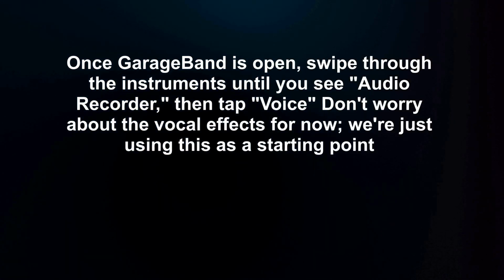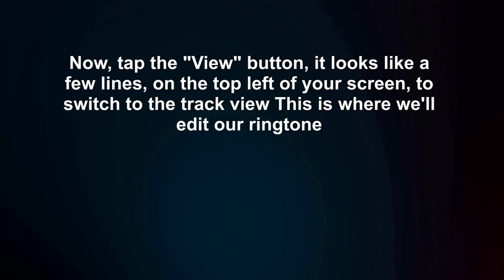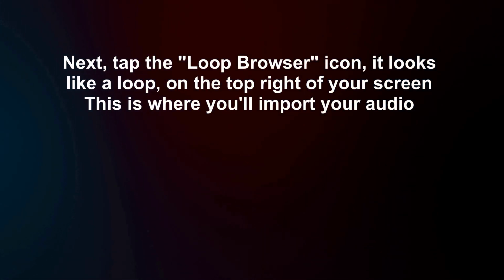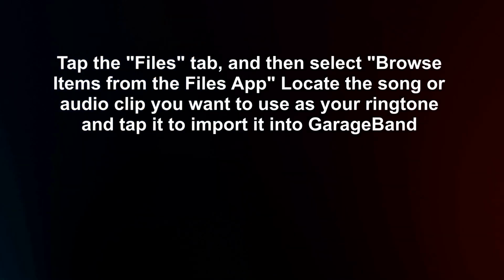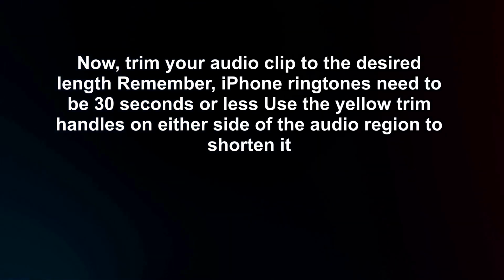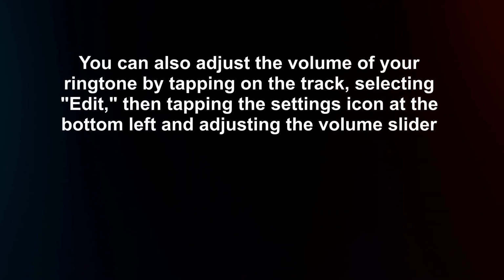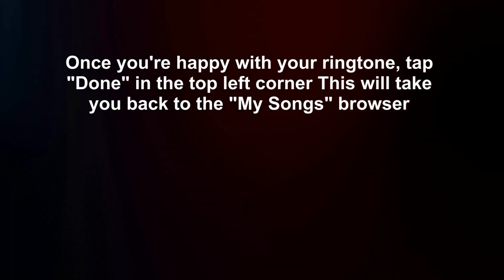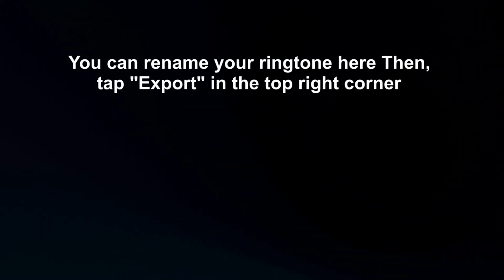How To Make A Ringtone On Iphone With Garageband - GUIDE!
How To Make A Ringtone On Iphone With Garageband guides you through the process of creating custom ringtones on your iPhone using GarageBand, providing detailed instructions on importing audio, editing tracks, and exporting your creations as ringtones, personalizing your device with unique sounds.

00:00 Tired of the Same Old Ringtone?
00:06 Open GarageBand
00:12 Audio Recorder
00:17 Track View
00:21 Loop Browser
00:26 Import Audio
00:32 Add to Project
00:35 Trim Audio
00:42 Adjust Volume
00:47 My Songs Browser
00:51 Share
00:54 Ringtone
00:57 Export
01:01 Use Sound As...